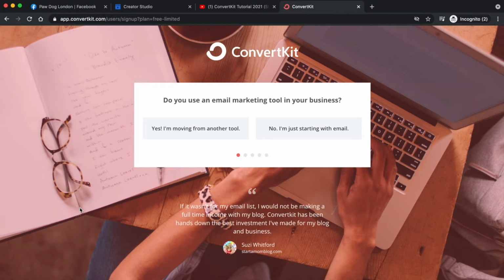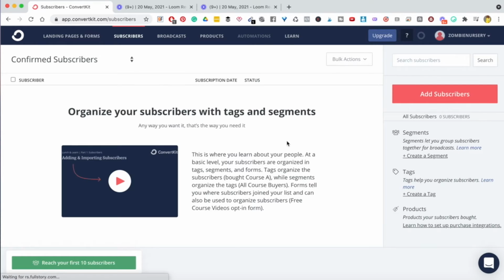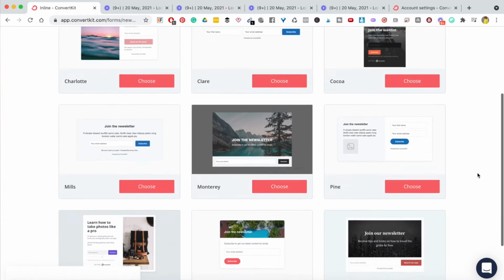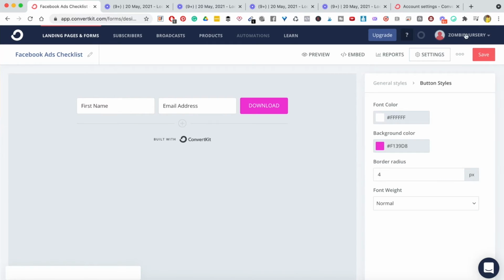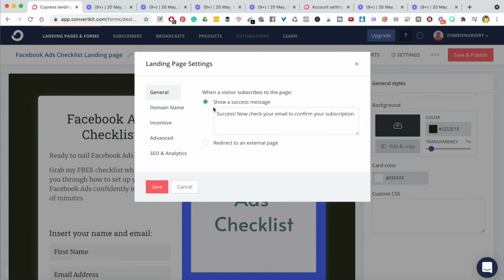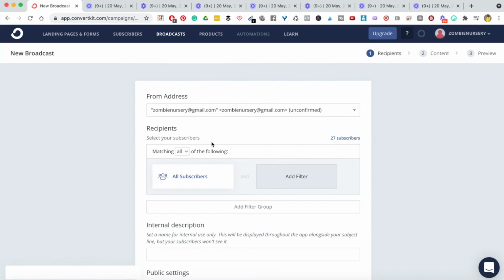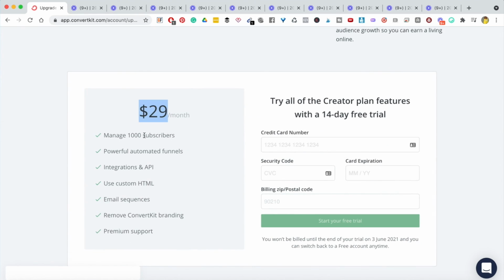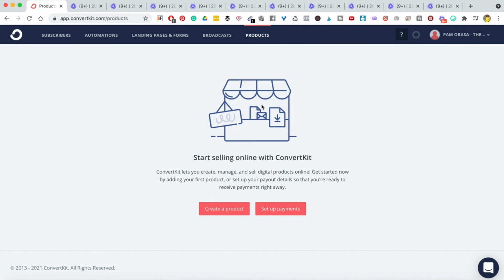ConvertKit Tutorial (Must Watch Step-by-Step Email Marketing Tutorial)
Ready to dive into Email Marketing and automation? In this ConvertKit Tutorial I will show you step-by-step how to set up your ConvertKit account, how to create a form or landing page and how to set up your email automation in ConvertKit!

Convertkit is one of my go-to email marketing softwares because of how easy it is to use. If you're just getting started with convertkit, then this convertkit tutorial will really help you. This convertkit demo covers how to use convertkit, convertkit landing page,convertkit forms, convertkit email marketing and automations, how to set up convertkit, sales funnel in convertkit, convertkit broadcast, convertkit sequences and basically everything you need to get great results off the bat!

0:00 Intro
2:50 Create account
4:45 Dashboard Overview
8:29 Account settings
12:08 Import Subscribers
20:24 How to create a Form
34:37 How to create Landing Page
50:03 Broadcast emails
59:52 Automations

QUESTION — What email marketing software do you use?